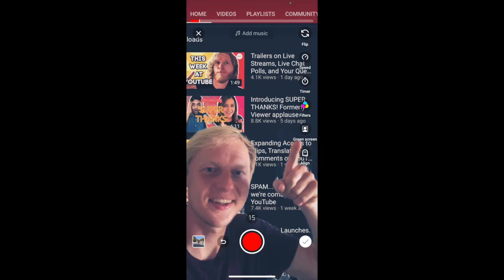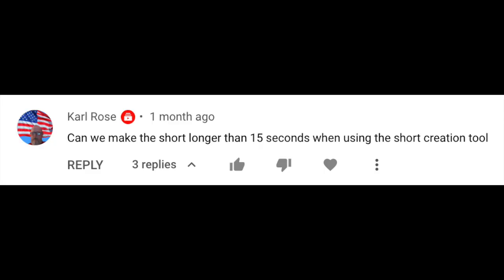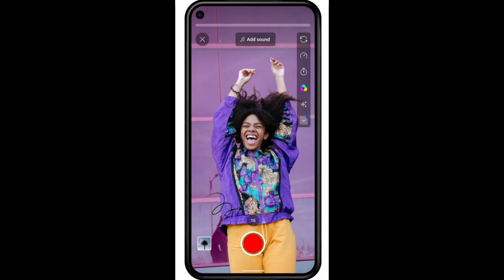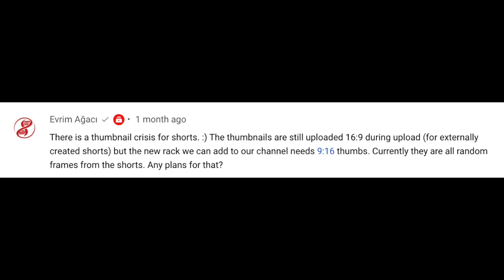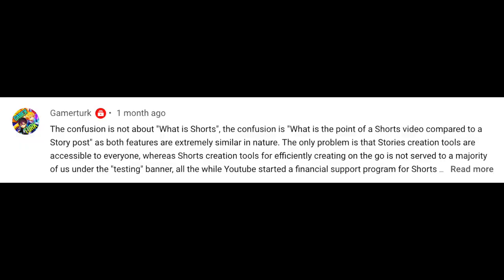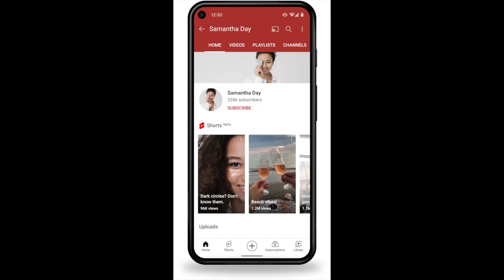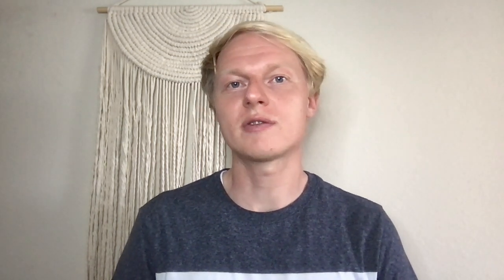Shorts AMA 2: More of Your Shorts Questions Answered!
Hello Insiders! Today we're answering more of your questions about Shorts. Continue leaving questions in the comments and we'll answer more in the next edition as we have more to share!

Chapters:
0:00 Intro
0:08 Updates to Shorts
0:47 Can you make Shorts longer than 15 seconds?
1:06 Will Shorts be extended beyond 60 seconds?
1:17 Should creators divide a longer video into separate Shorts?
1:34 Any news on custom thumbnails for Shorts?
1:46 What's the difference between Shorts and Stories?
2:26 Do you have plans to add more features to Shorts?

👕👚SWAG 🎽☕

100% of the proceeds automatically support Red Cross